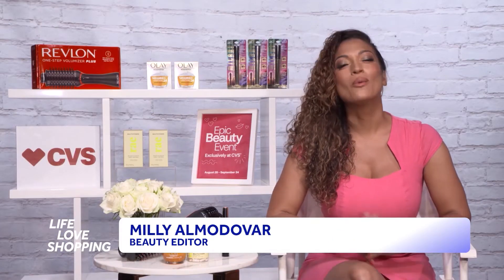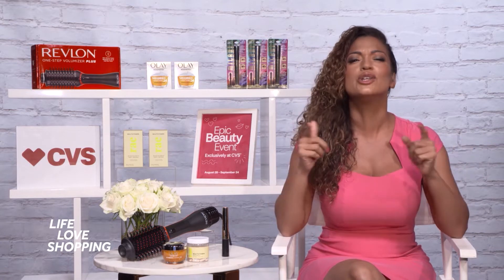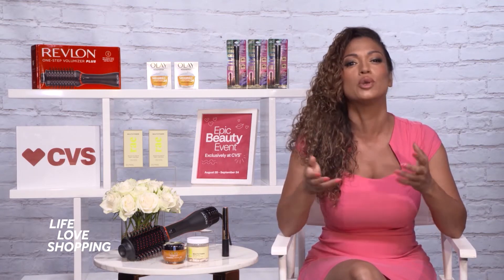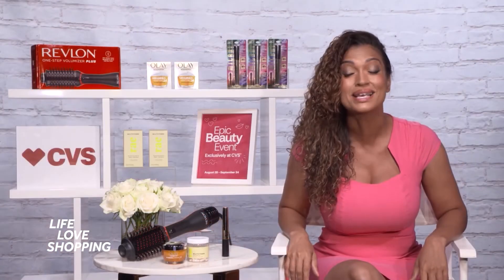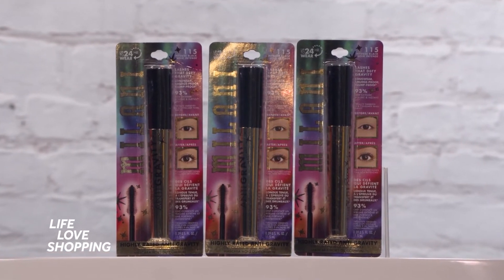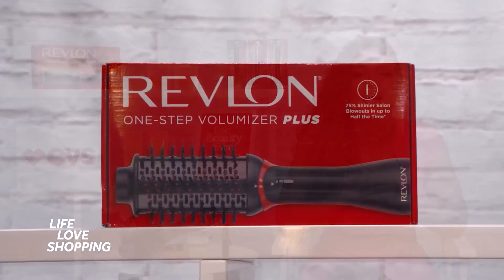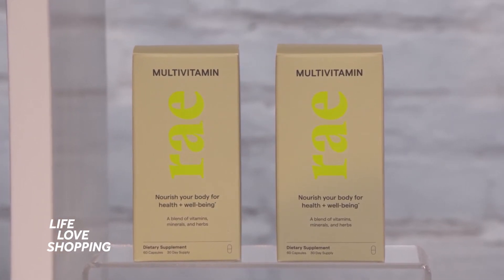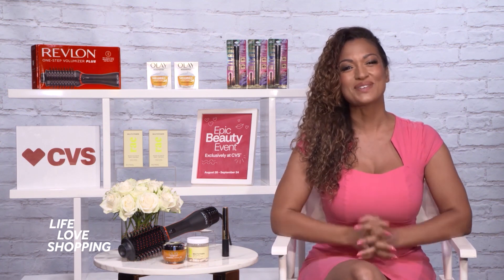Restock Your Fall Beauty Routine | Life Love Shopping